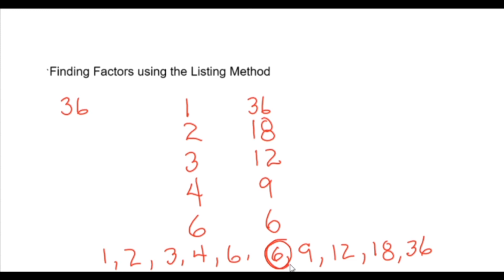Factoring Using the Listing Method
Fatoring Using the Listing Method